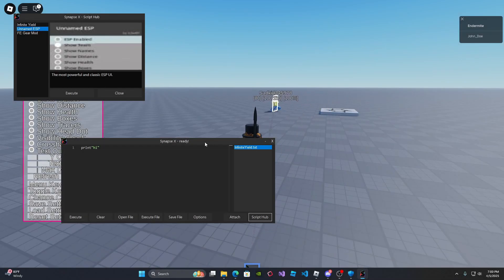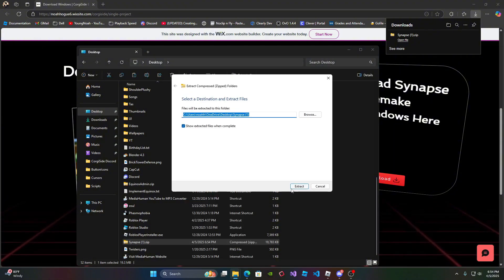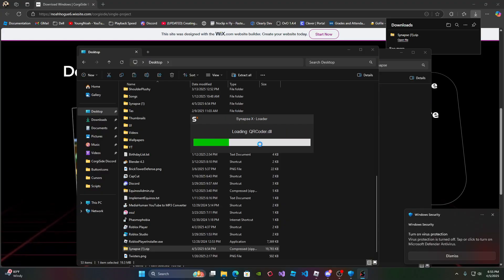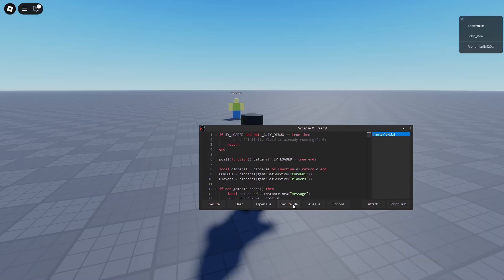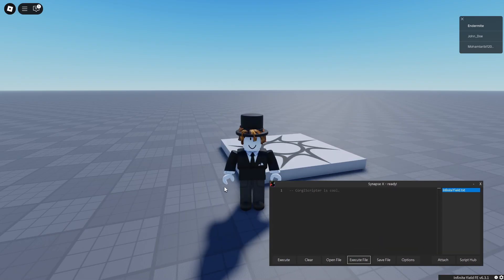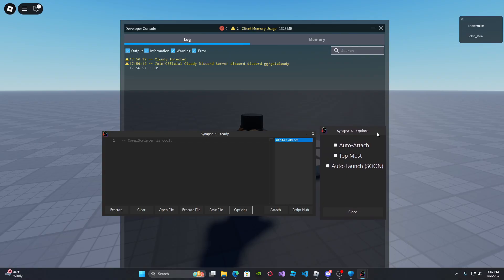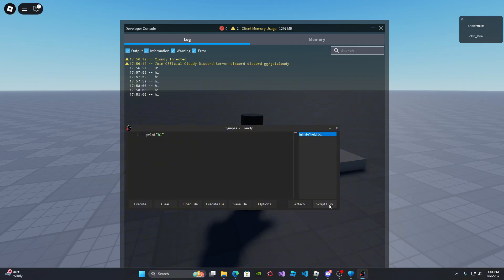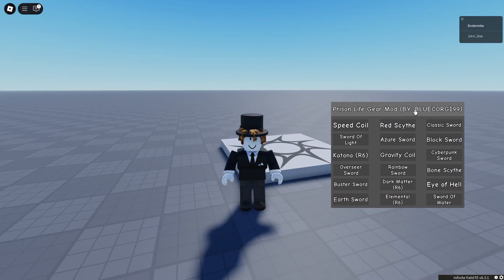[⭐EASY] | How To Download And Install Synapse X | ✅Free | 🔑Keyless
How To Download Synapse X Remake (My Version) For Free
▬▬▬▬▬▬▬▬▬ [ ✔️ Links ✔️ ] ▬▬▬▬▬▬▬▬▬

▬▬▬▬▬▬▬▬▬ [ 🔥 Features 🔥 ] ▬▬▬▬▬▬▬▬▬
✅ Execute
✅ Inject
✅ Open File
✅ Save File
✅ Execute File
✅ Auto-Attach
✅ Top-Most
✅ Script Hub
✅ Script List
✅ Clear
💯 High-Quality Monaco Script Editor With Syntax Highlighting